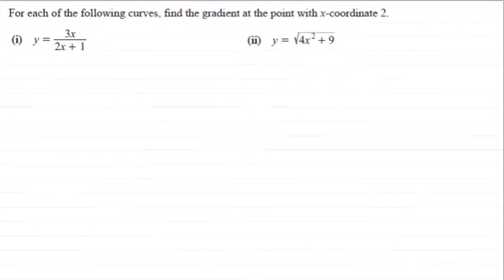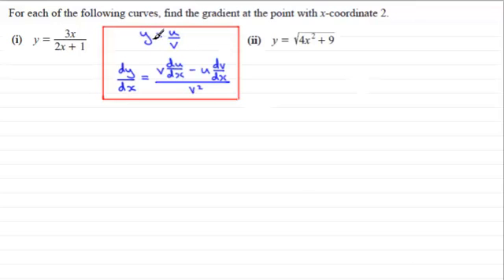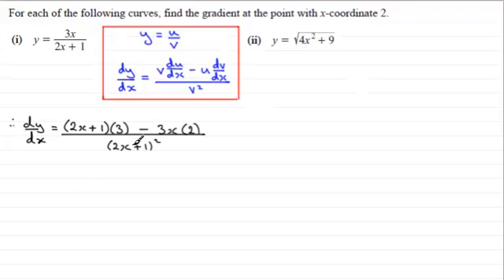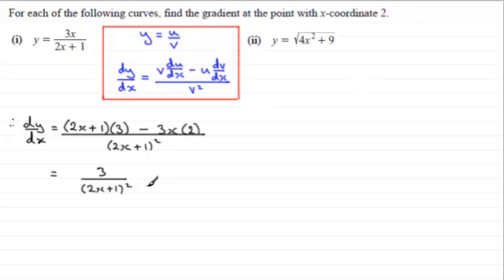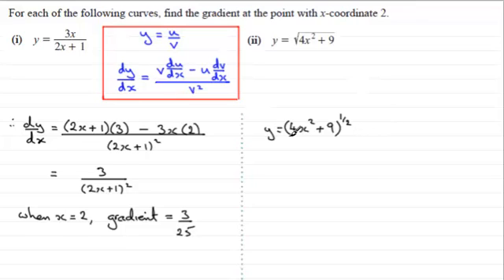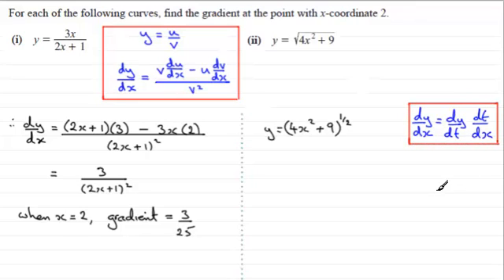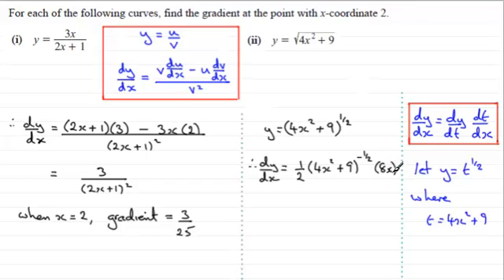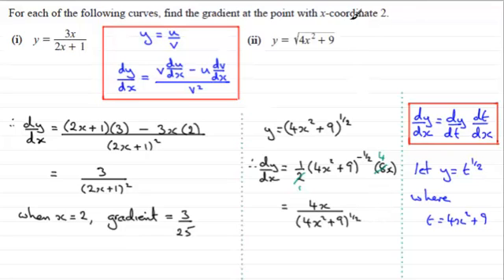Differentiation Methods : C3 OCR January 2013 Q1 : ExamSolutions Maths Revision